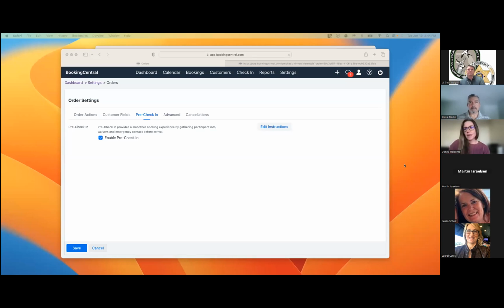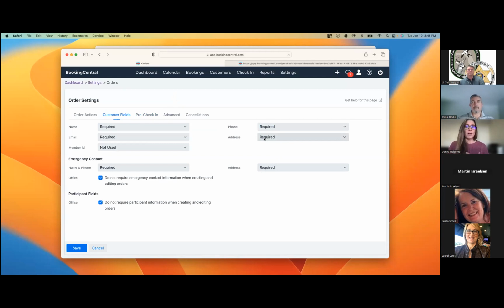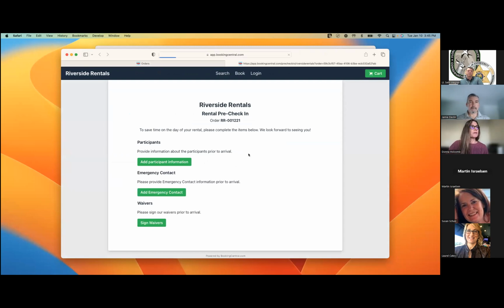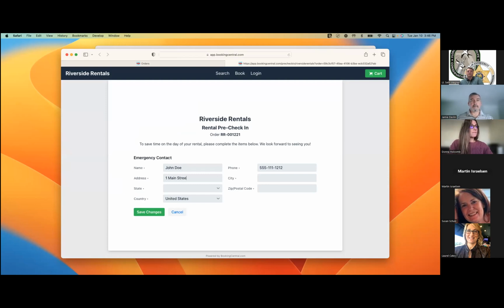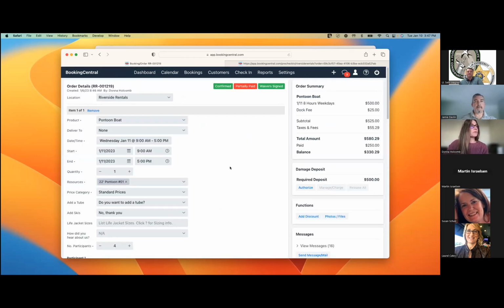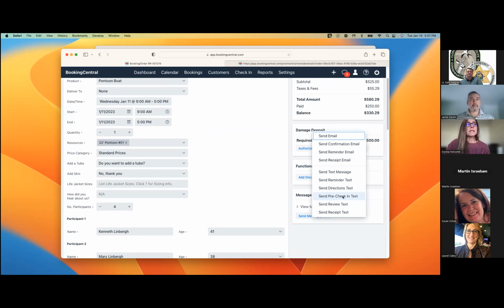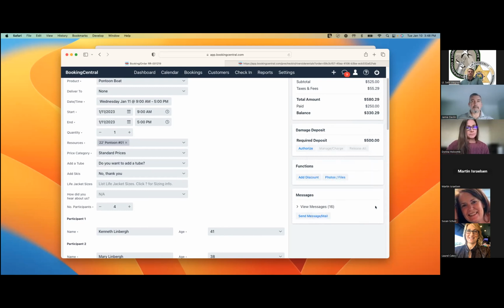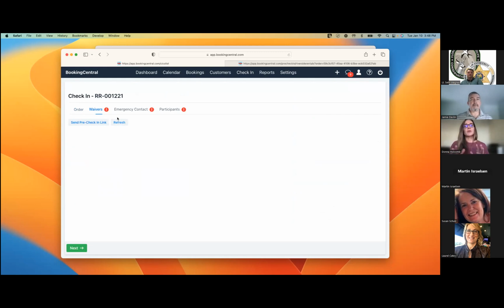How BookingCentral Helps Operators Comply with SB 606 | Pre-Check-In & Texting Demo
BookingCentral’s Pre-Check-In and Text Messaging features help rental operators meet documentation and communication requirements under Florida’s SB 606 Boating Safety Law.

In this 4-minute demo, BookingCentral’s Donna Holcomb walks through how the Pre-Check-In feature and Text Messaging tools help rental operators comply with Florida’s Boating Safety Law (SB 606).

With new compliance requirements affecting boat rental and watersports operators across Florida, having proper documentation, confirmations, and communication tools in place is essential.

In this demo, you’ll see how BookingCentral helps operators:
• collect required renter information before arrival
• document acknowledgments and confirmations
• send automated text reminders
• communicate safety information
• streamline compliance workflows
• reduce day-of rental friction

This video is helpful for:
• Florida boat rental operators
• watersports businesses
• marina operators
• rental compliance managers
• operators navigating SB 606 requirements